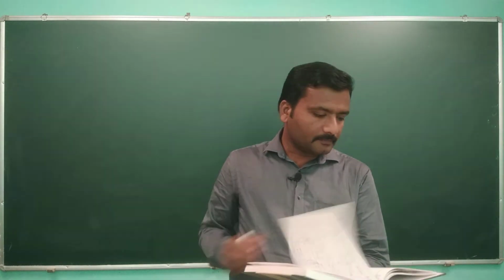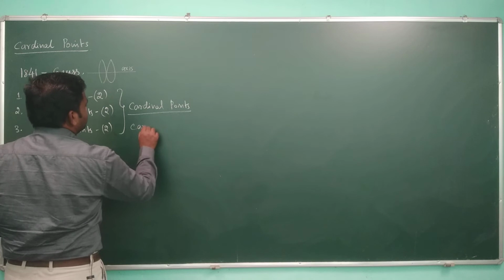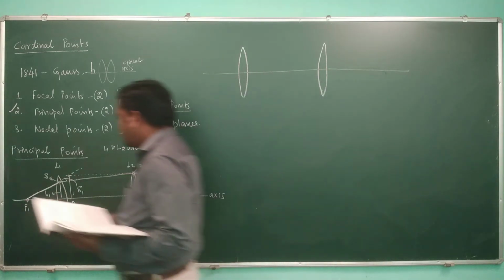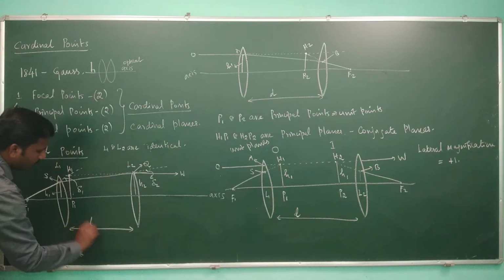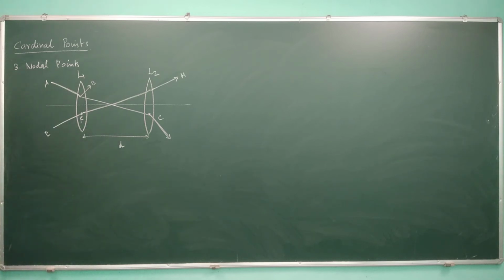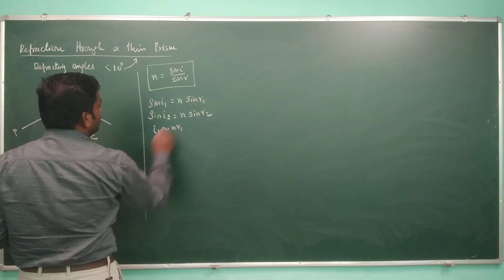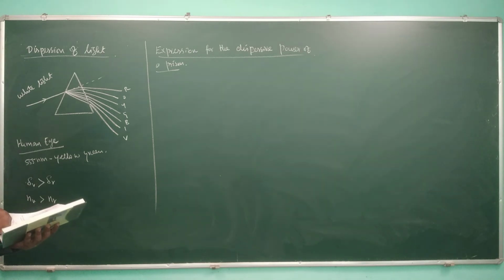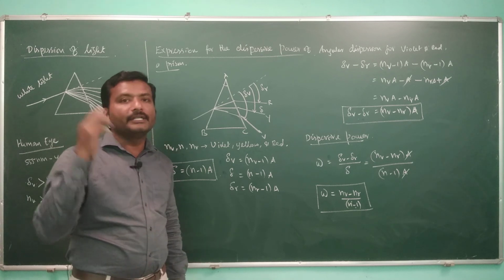Optics and Spectroscopy - Lec - 03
This lecture covers the following topics in "Optics and Spectroscopy".
1. Cardinal Points
2. Refraction through a thin prism
3. Dispersion of light